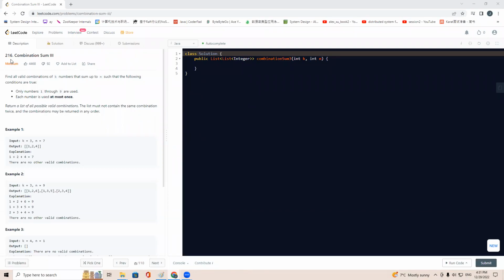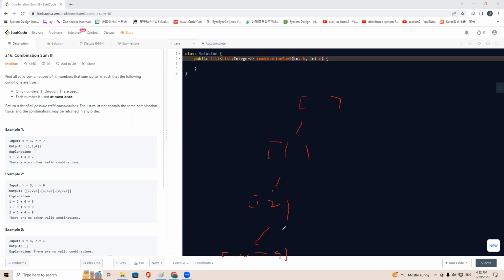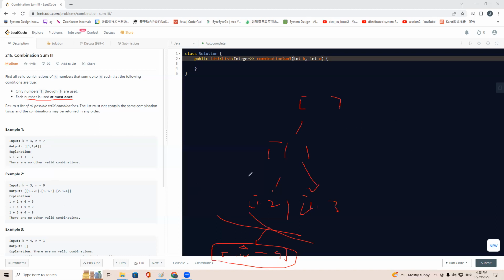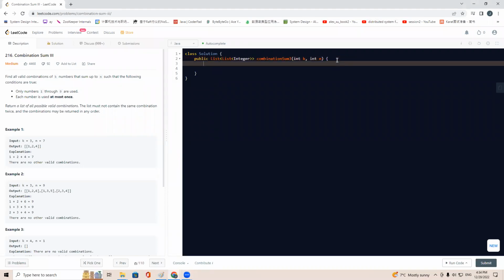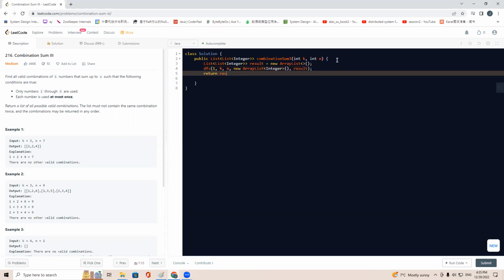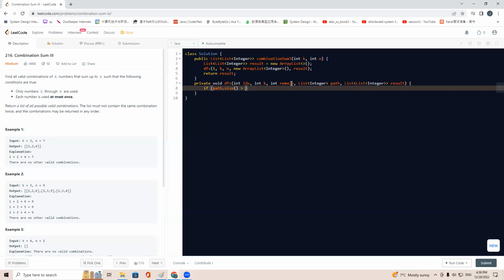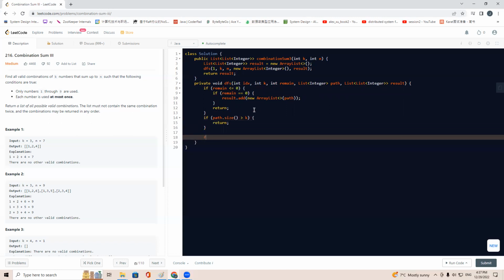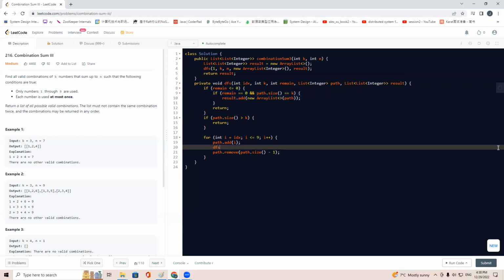216. Combination Sum III